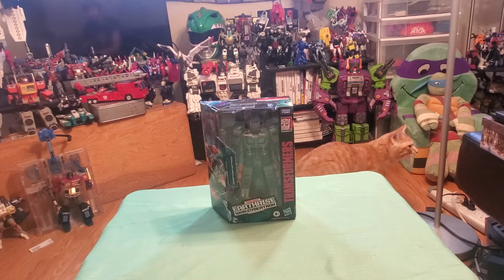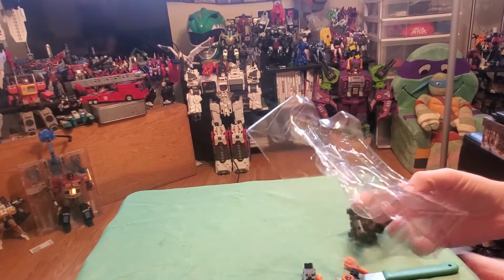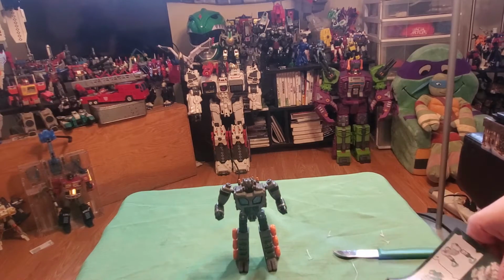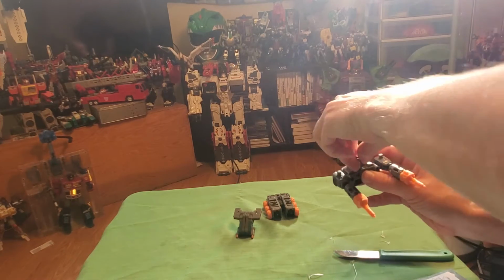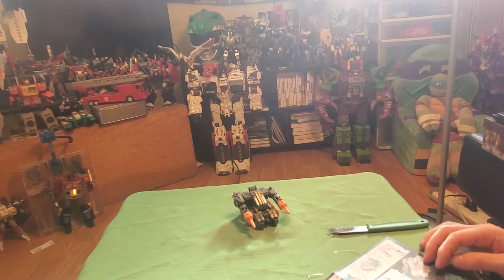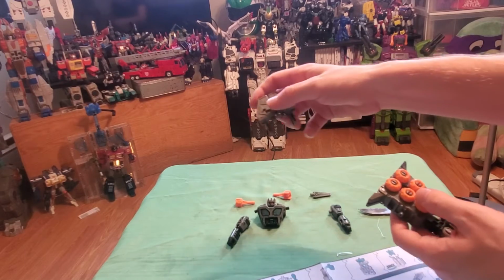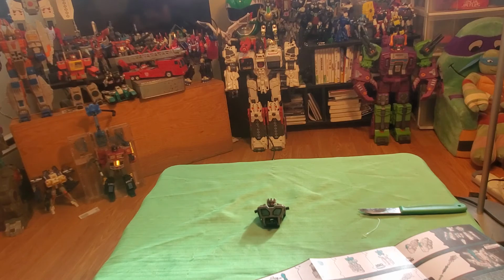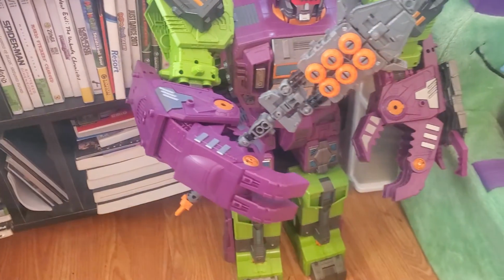Unboxing and Review of Earthrise Deluxe Class Decepticon FastTrack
Here is the unboxing of Skorponok`s Partner and Weapon, Enjoy!!